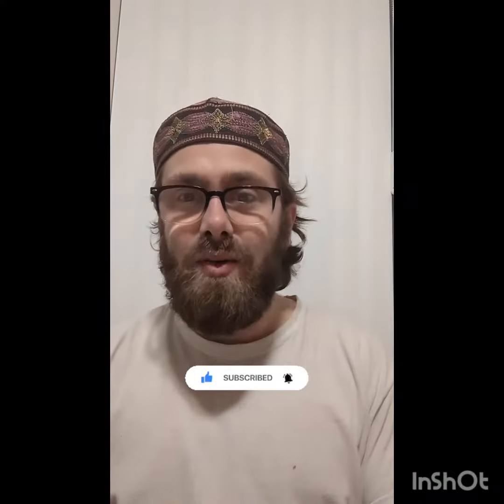the 4 important things you need to do before doing your Salah (prayer)!!!!!!